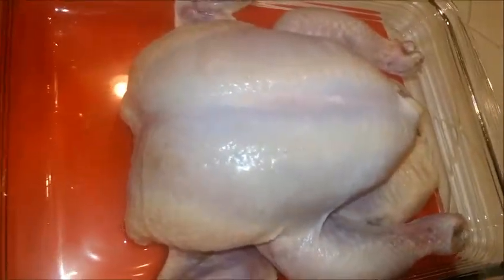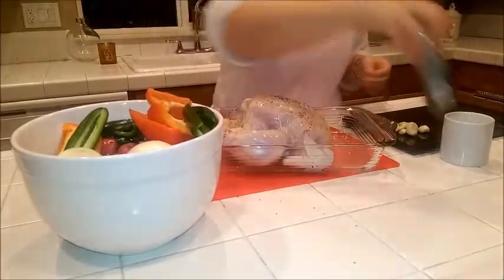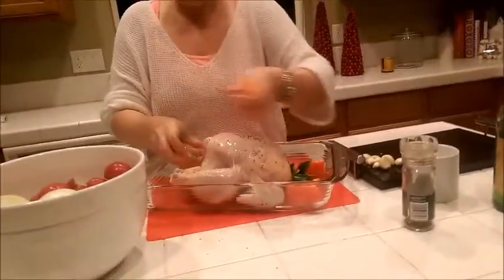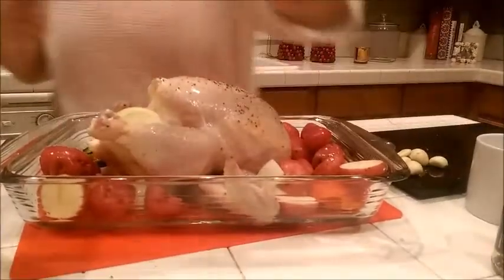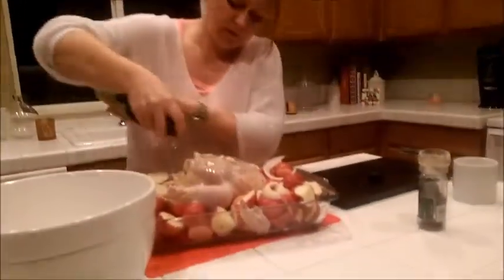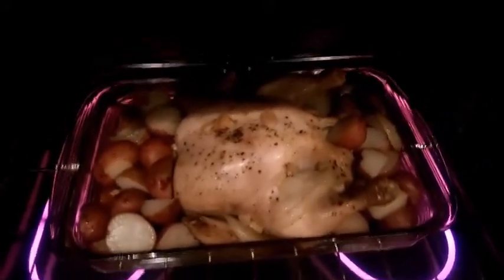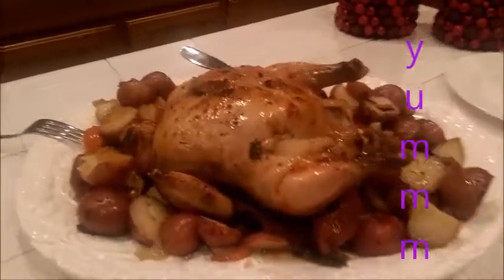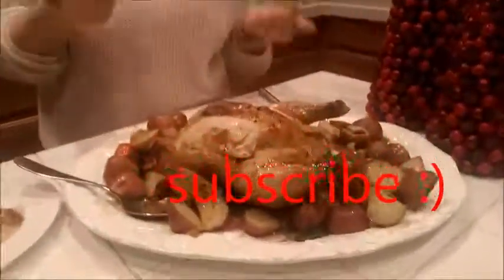Roasted Chicken & Potatoes Recipe | Oven Roasted Chicken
One Pan Roasted Chicken & Potatoes Recipe!!!
Simple recipe how to roast chicken in the oven with potato,onion,bell pepper,garlic,,, oven roasted chicken recipe, Roast Chicken,roasted potato, dinner yumm!
Thumbs up for more cooking videos
I hope you find this video one pan roasted chicken &Potatoes Recipe  helpful